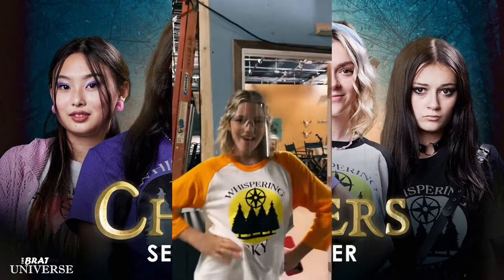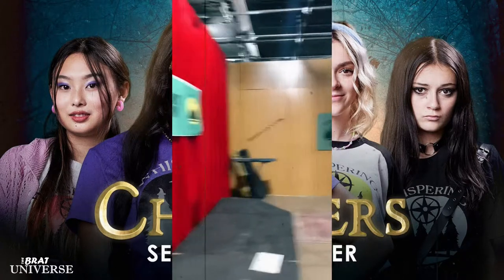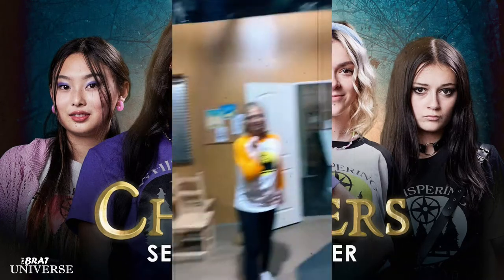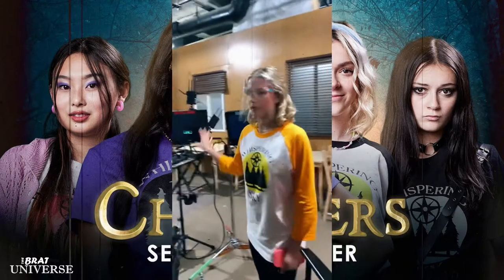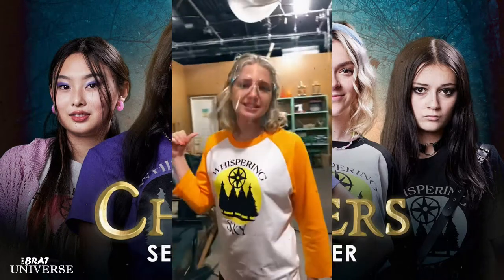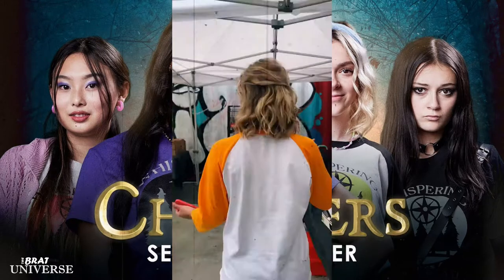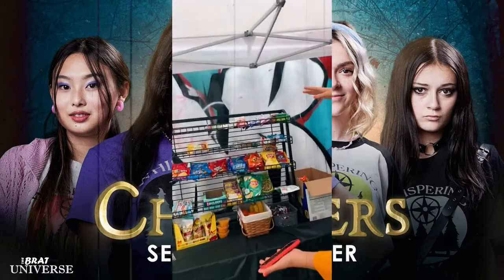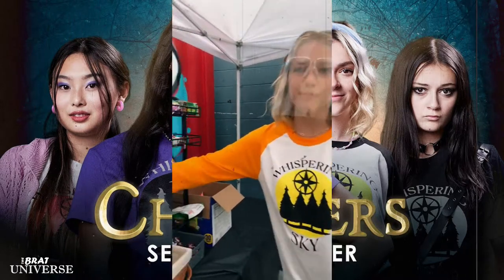Charmers Season 2 | Behind The Scenes Tour | Brat 📺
Here is a Behind The Scenes of Charmers Season 2, this season is full of scary moments and cool moments too, no spoilers in this video, hope you are watching it cus if you are not you are missing out on a lot...